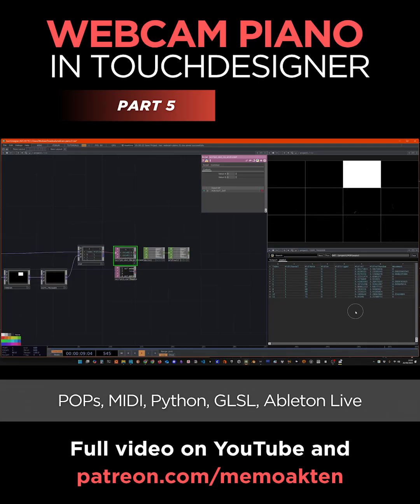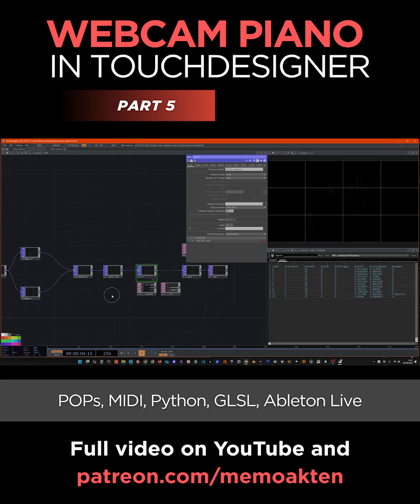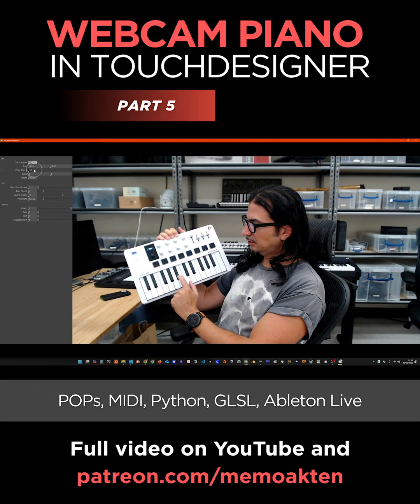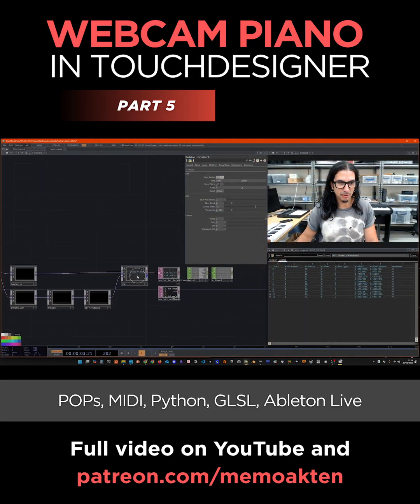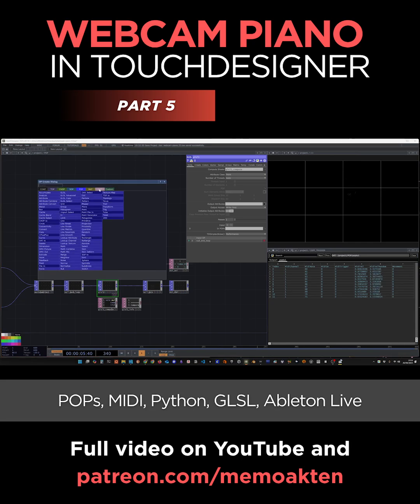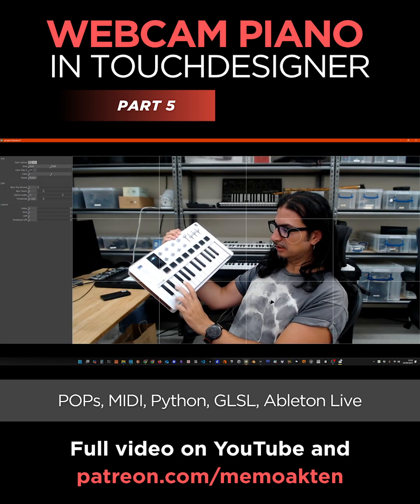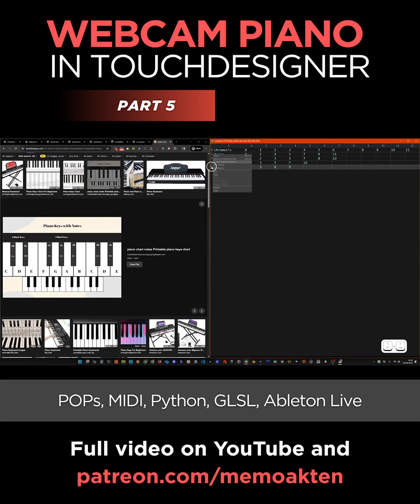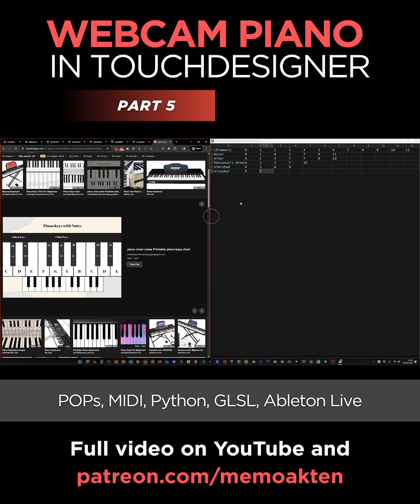Webcam Piano | Part 5: Touchdesigner, POPs, MIDI, Python, GLSL, Ableton Live [Teaser]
for full video and downloads.

Part 5 of 'Webcam Piano' in Touchdesigner is here!

POPs, MIDI, Python, GLSL, Ableton Live and more!